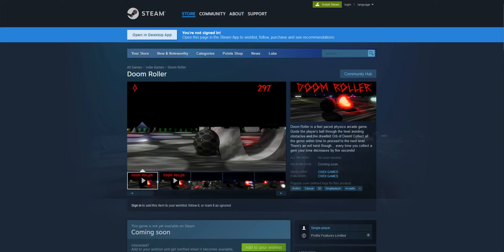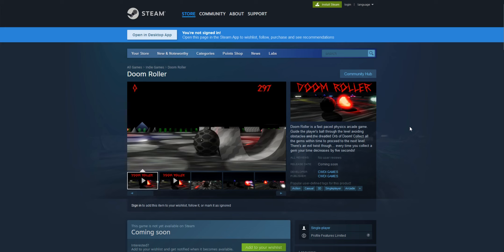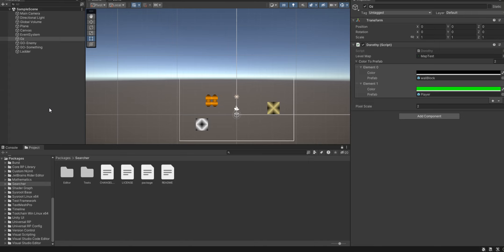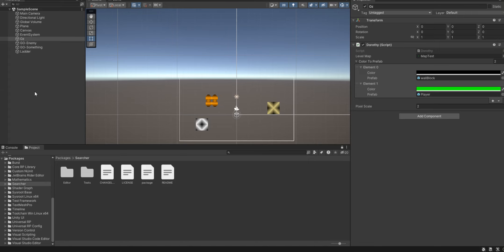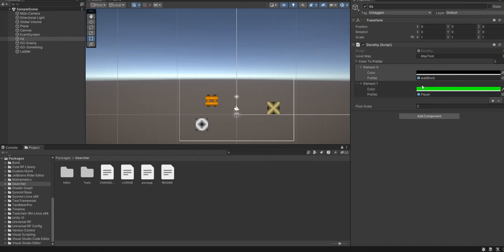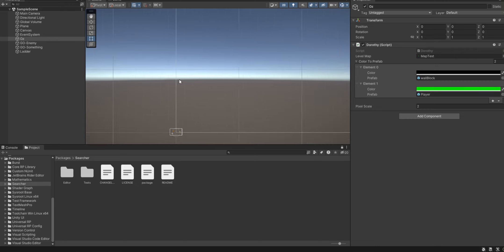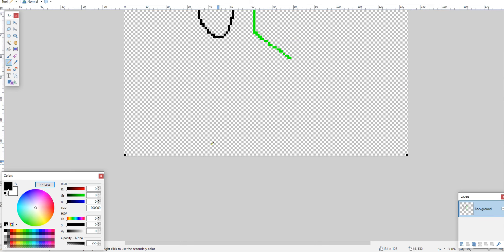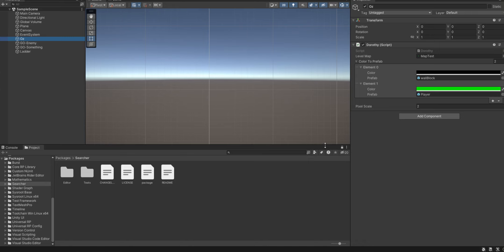Games I'm Developing And My Future Plans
In this video I show the two games I'm working on that will be released on Steam within the next month to month in a half and talk about my future plans. Spoiler! I want to finish my space sim game before the end of this year, 2024. I like putting level editors in my games. That makes them replayable which is key about today's games.